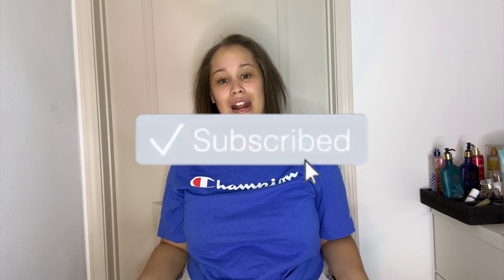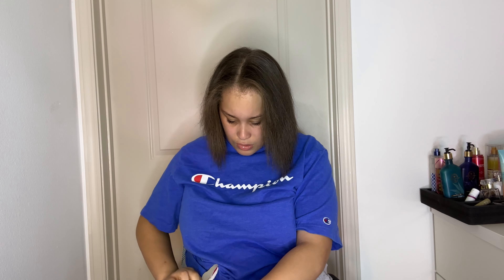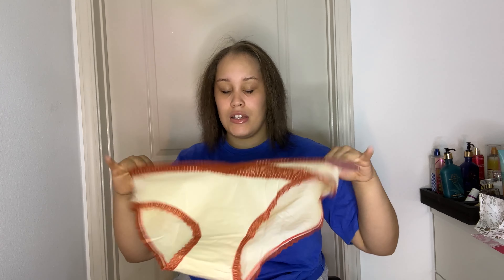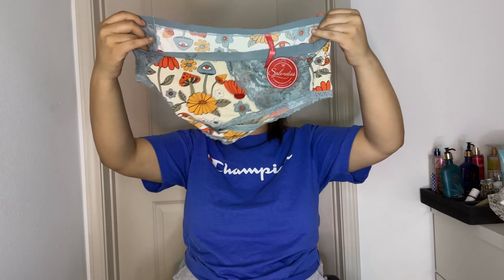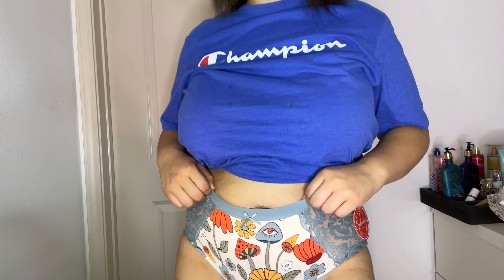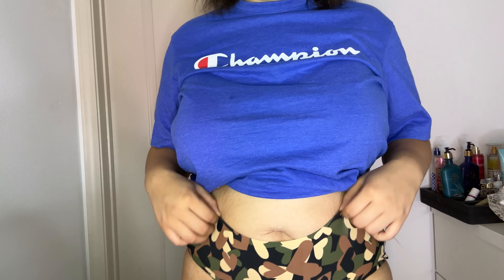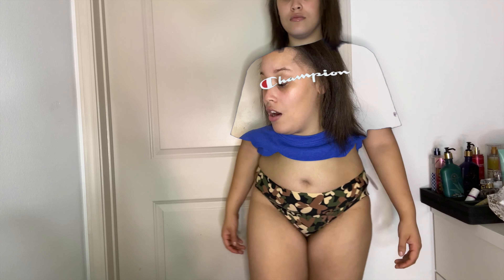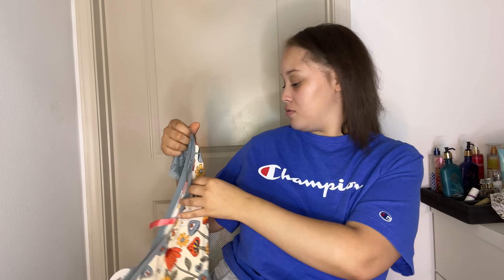Splendies Fall Try On Haul 2022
I'm back with another @splendies3271 Unboxing and Mini-Haul! Splendies is a monthly package of surprise panties delivered right to your door! I partnered with Splendies on this Unboxing video to show you what it's all about! Every month, you'll receive a different pair of 3 undies and I'm sharing with you all my monthly deliveries!

Now, you may be wondering how does it work? First, you pick your size (Small thru 3X available), then you choose your styles (all thongs, no thongs, a complete surprise, etc). That's it! Within a few days, you'll receive a package of 3 pairs of undies and it will continue for as long as you wish with your subscription!

What I love about Splendies are the special Holiday themed undies for months like December with Christmas themed panties in them.

‼️BUSINESS ONLY‼️

Splendies Unboxing and Mini Panties Haul - June 2022

 panty subscription try on haul monthly panty subscription plus size try on haul plus size underwear